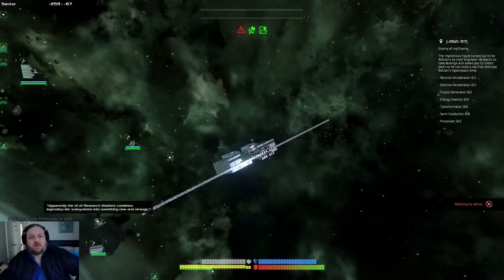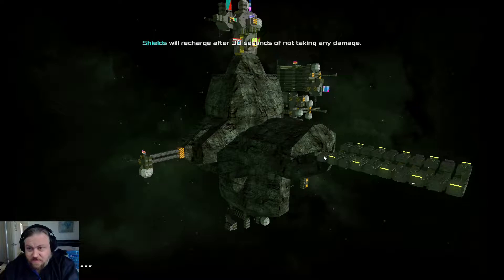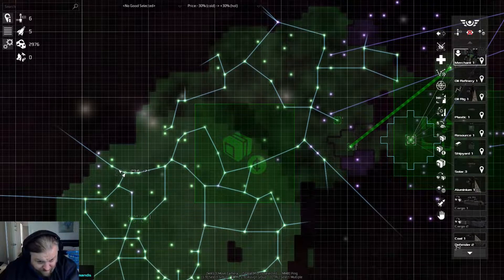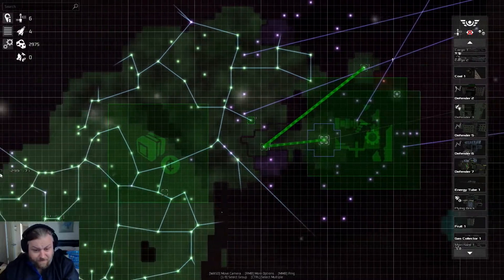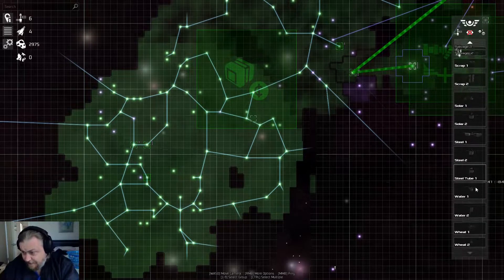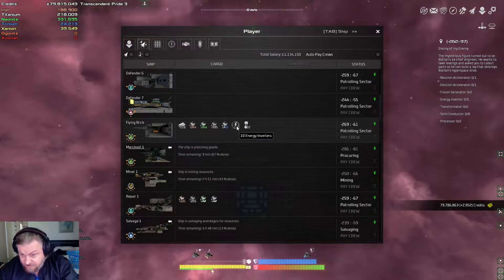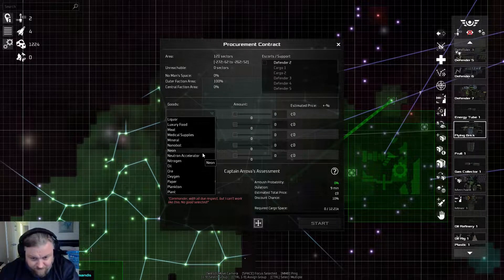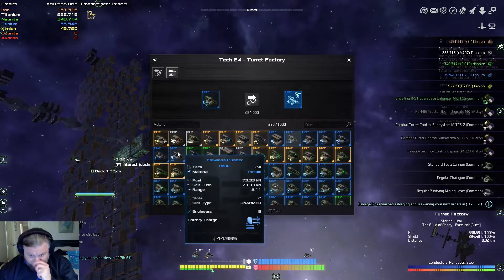Avorion Killing Bottan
In this video I get prepped to take on the next boss Bottan! I end up fighting him at the end of the video to collect that next artifact!